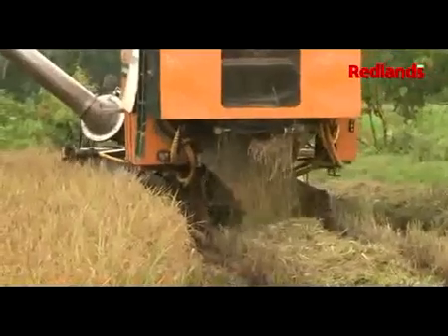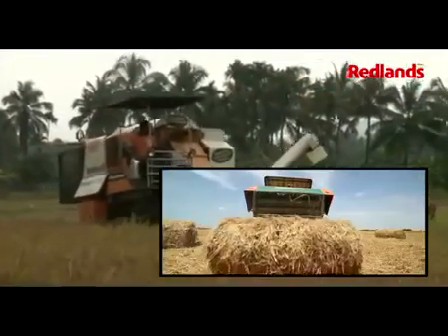Redlands Combine Harvester TR22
Engine -  53kW@2400rpm, turbo charged diesel engine
Type -  Self propelled track type combine harvester
Transmission - Dual hydraulic pump with two separate hydraulic motors and two planetary gear boxes
Cutter Bar working width - 2300 mm (7 feet 5 inch)
Threshing drum - Dia 590 mm x length 1500 mm Hydraulic motor for speed adjustment
Cleaning system - Hydraulic motor controlled variable speed blowers
Track type - Jointless rubber Bridgestone tracks
Track size - 450mm x 90mm x 60
Grain Tank Capacity - 1500 liters
Ground clearance Body frame - 430 mm
Hydraulic motor - 260 mm
Dimension - 5950 x 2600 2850 mm